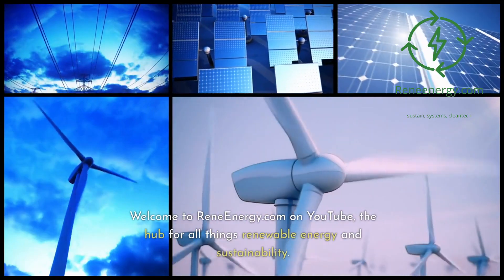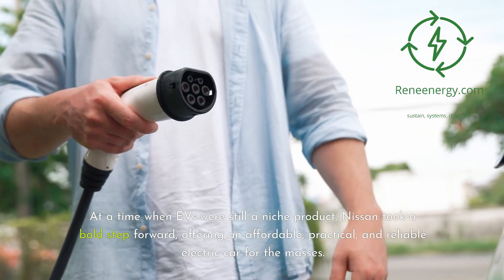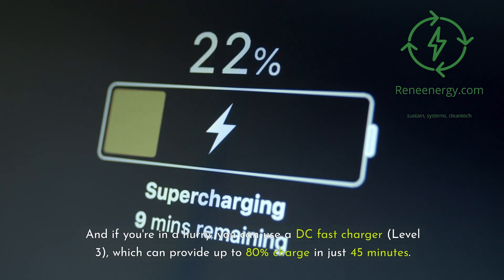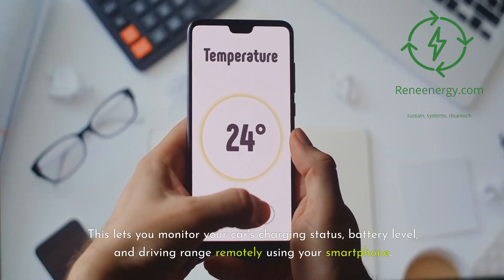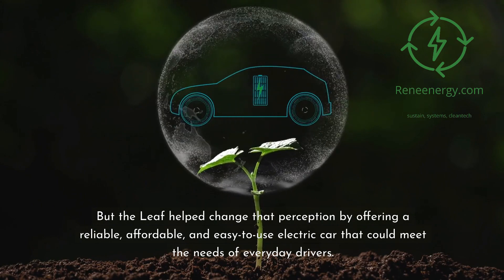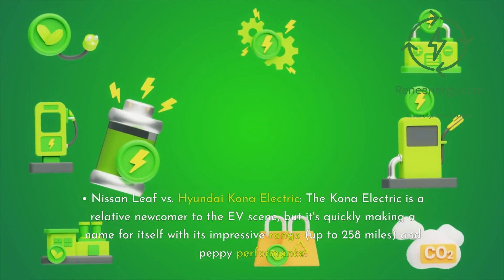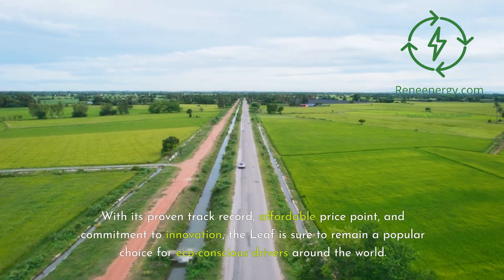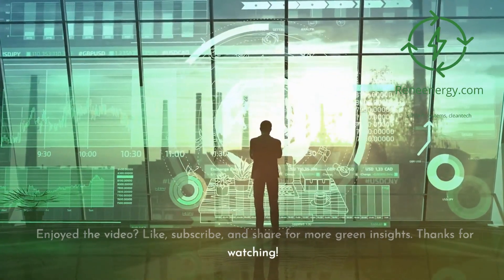The Nissan Leaf - Pioneering the Electric Vehicle Revolution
In this video, we take an in-depth look at the iconic Nissan Leaf, one of the most influential and popular electric vehicles on the market. As a pioneer of the EV revolution, the Nissan Leaf has played a significant role in shaping the future of sustainable transportation.

We explore the Nissan Leaf's history, features, and impact on the EV landscape, covering topics such as:

The Leaf's introduction in 2010 as one of the first mass-market EVs
Battery options and range (40 kWh - 149 miles, 62 kWh - 226 miles)
Charging options (Level 1, Level 2, DC fast charging)
Performance and driving experience (instant torque, e-Pedal technology)
Features and technology (regenerative braking, NissanConnect EV telematics)
Price and cost-effectiveness (starting at $28,000, incentives, long-term savings)
Comparison with other popular EVs (Tesla Model 3, Chevy Bolt, Hyundai Kona Electric)
We also discuss the Nissan Leaf's role in shaping the future of electric transportation and its potential impact as the global EV fleet continues to grow.

Whether you're considering buying a Nissan Leaf, interested in learning more about electric vehicles, or simply curious about the future of sustainable transportation, this video offers valuable insights and information.

Check out the following Ebooks to learn about green hydrogen and its applications:

Hydrogen Mobile Applications